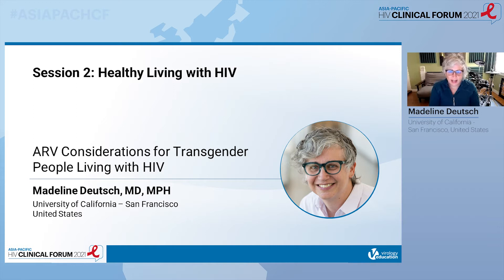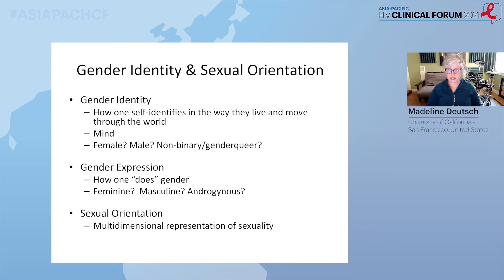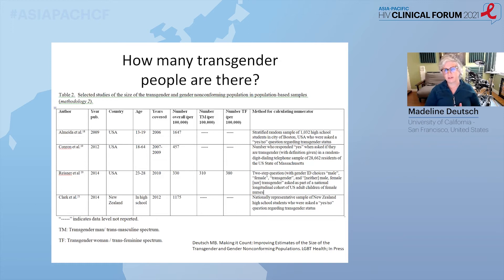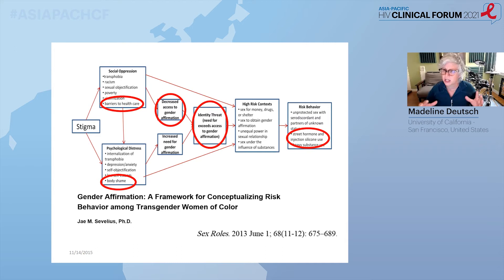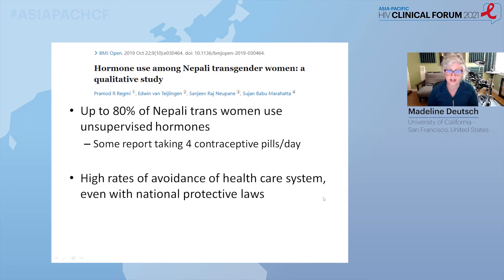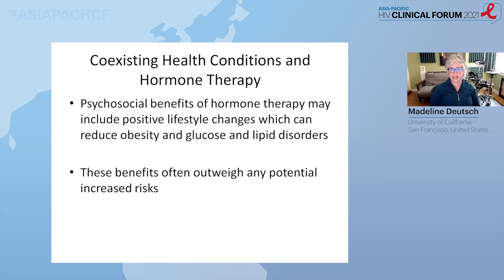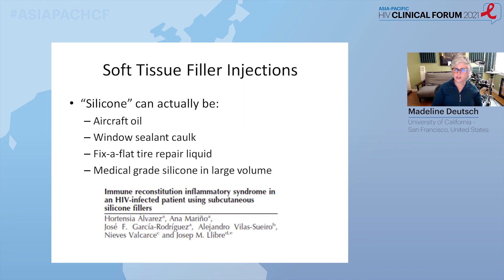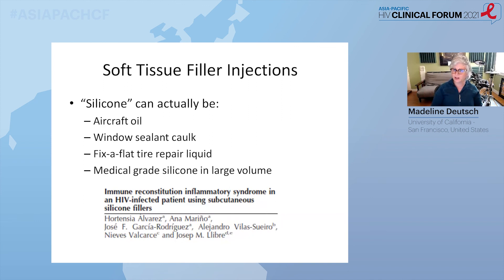ARV Considerations for Transgender People Living with HIV - Madeline Deutsch, MD, MPH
Title: ARV Considerations for Transgender People Living with HIV
Speaker: Madeline Deutsch, MD, MPH
Presented at Session 2: Healthy Living with HIV
Asia-Pacific HIV Clinical Forum 2021